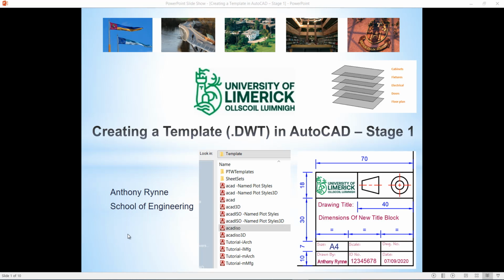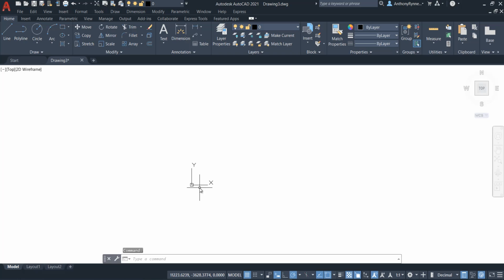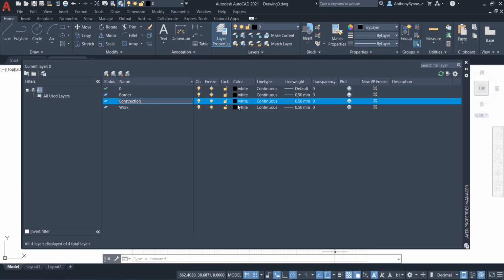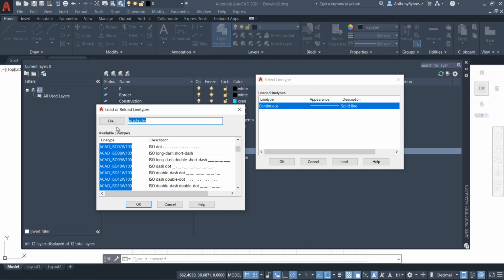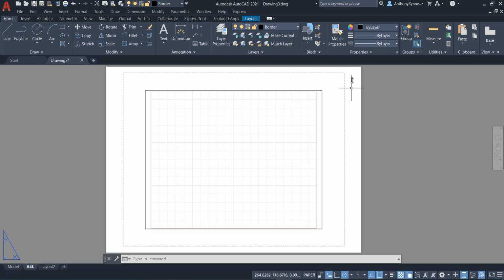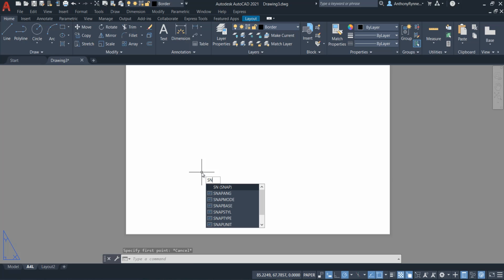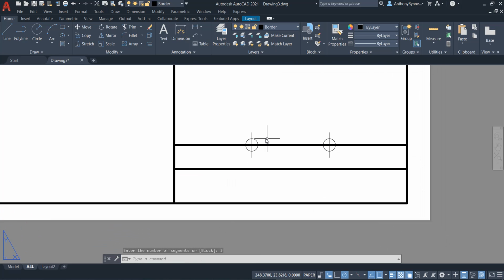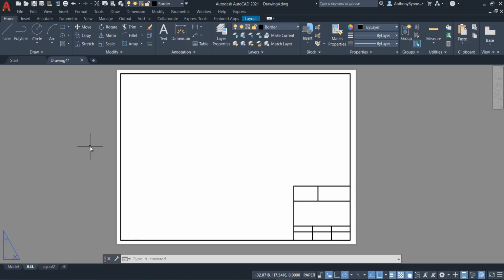Creating a Template in AutoCAD Stage 1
In this first stage video of how to create a template in AutoCAD, we show you how to change the drawing Limits, snap and grid settings. You will learn how to create layers with different line types, lineweights and colours and how to display these layers in your quick access toolbar (QAT) in AutoCAD. How to use the Page Setup Manager to modify your layout to configure it for colour PDF output at 300 DPI on an A4 landscape page using the full bleed option is demonstrated. A border and title block outline are drawn precisely on the paper space layout with the lineweights displayed. The Divide tool is used in conjunction with object snap node to accurately divide part of the title block into three equal columns. Finally we show you how to save your drawing as a Template (.DWT) file.